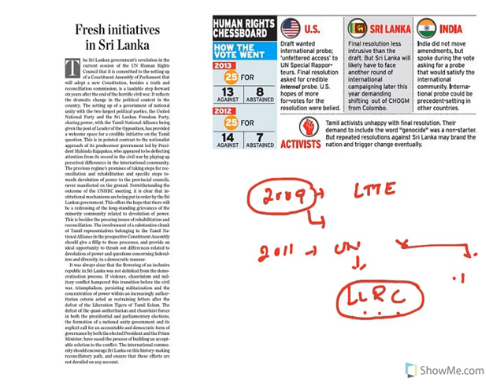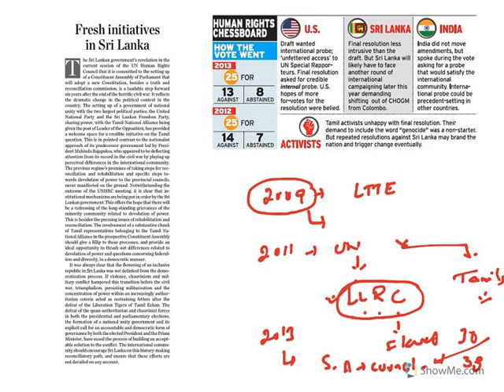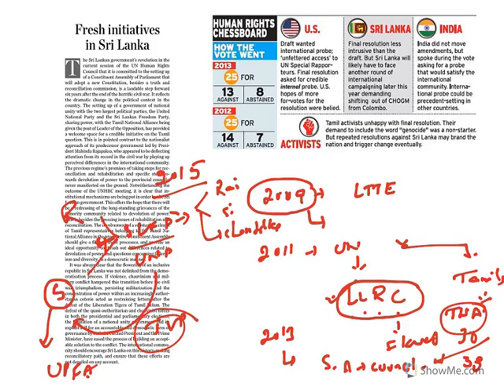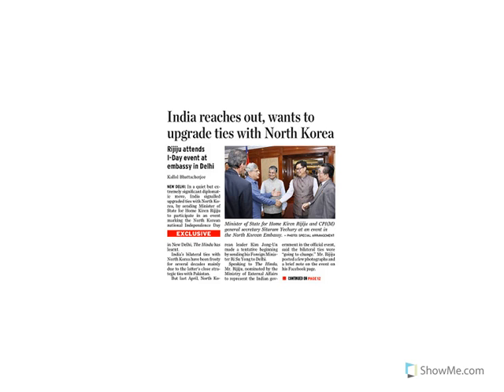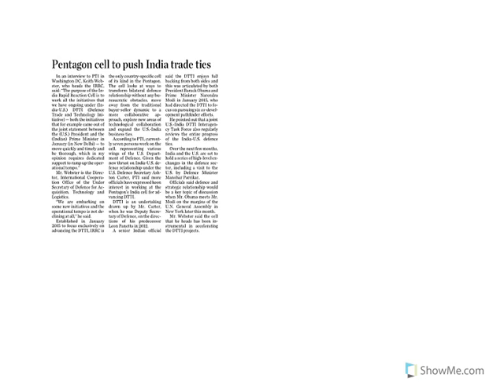The Hindu News Analysis: 16 September 2015